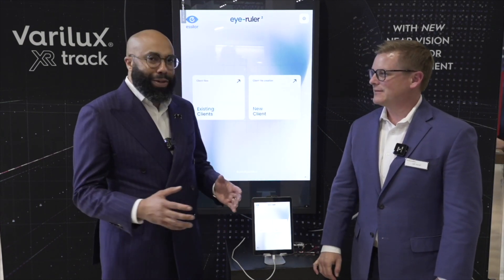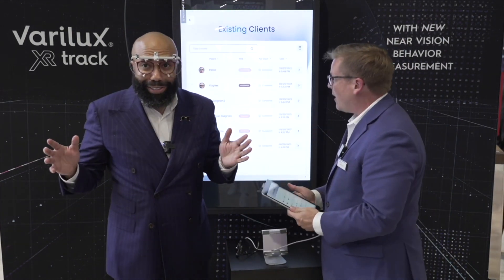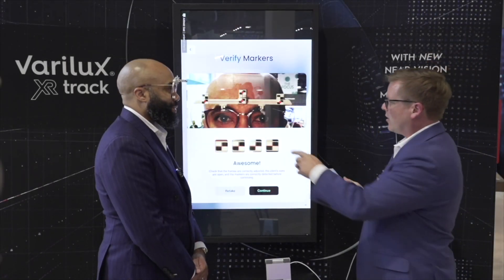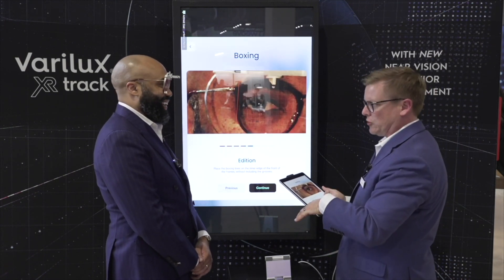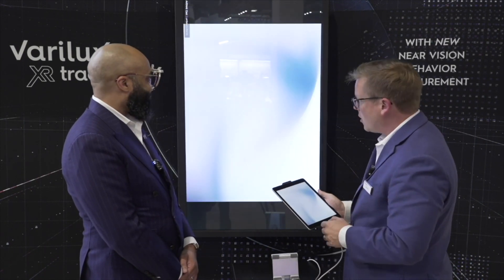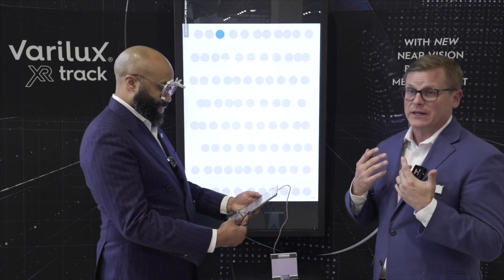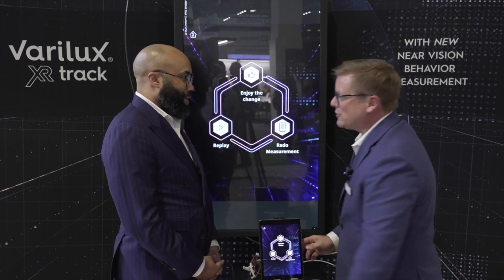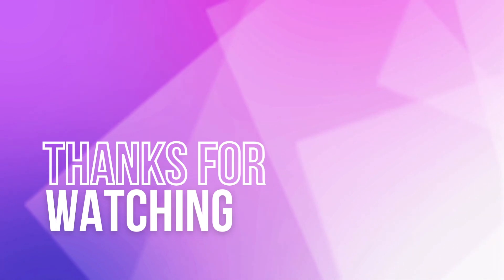Eye-Ruler 2: How to Make Eye Measurements Quick and Precise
Darryl Glover  chats with Jeff Harrell, Vice President of Products at EssilorLuxottica, to unveil the groundbreaking Eye-Ruler 2. Get ready to dive into the world of personal measurements and discover how this digital measuring device is set to redefine precision and convenience.

In a world where accuracy and speed matter more than ever, the Eye-Ruler 2 promises to be a game-changer. Jeff Harrell walks us through the exciting features and capabilities of this cutting-edge innovation, designed to take measurements quickly and accurately, all while delivering a personalized experience like never before.

Want to stay up to date on the latest trends and hottest topics in eye care?